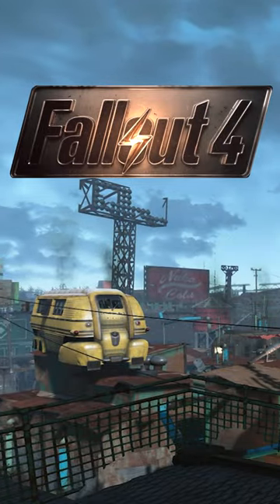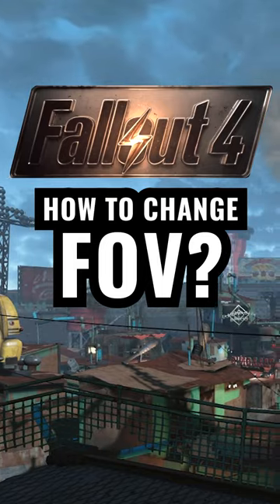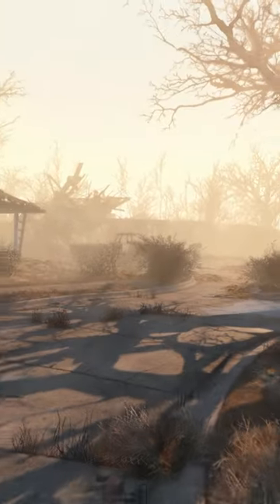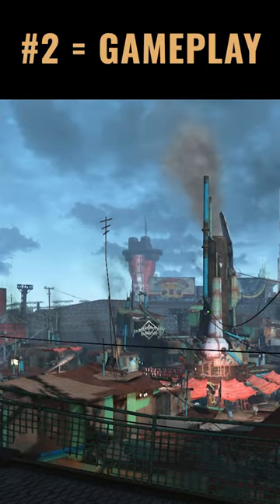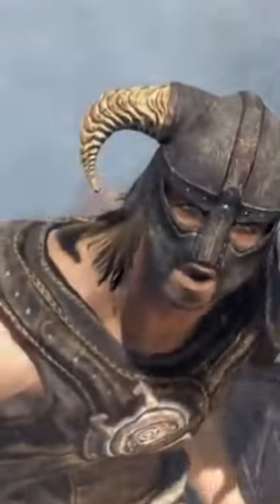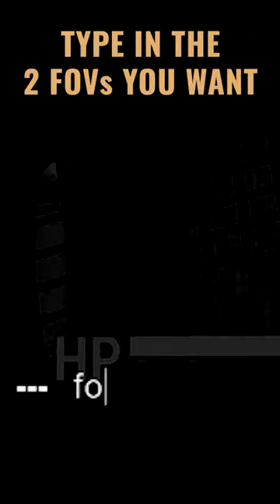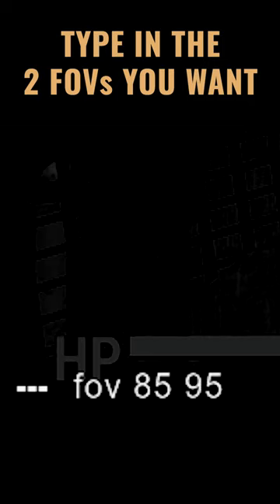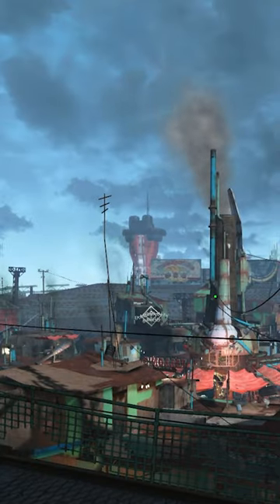How to Change & Save Fallout 4's FOV in 1 Minute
Fallout 4 released a while ago but to this day people are asking how to change the FOV in the game. The field of view is an essential option and how it works in Fallout 4 is a little weird. There's basically 2 different FOVs the first controls your Pip Boy's view and the second controls your actual gameplay's view. So, unlike other Bethesda games you have to enter 2 numbers.

So first open the console, this is usually opened with the tilde key, that squiggly line. Then type 'fov', then a 'space', followed by 2 numbers. Like 'fov 85 95'. Remember, first number is for your Pip Boy and the second number is for gameplay.

Then type 'saveini' to save your new FOV to keep it next time you restart in Fallout4

IMPORTANT NOTE thanks to matinsasan: "Although "saveini" is a valid way to make the change permanent, it leads to the ini files located at Documents/My Games/Fallout 4 to be ignored, as it writes within some mod's ini located at the Data folder of the game. The inner game changes will be saved, but manually changing ini files in the Documents are ignored. Some people had to reinstall their games, not knowing what's going on."

Hope you enjoy this short, I've been trying to up my game.